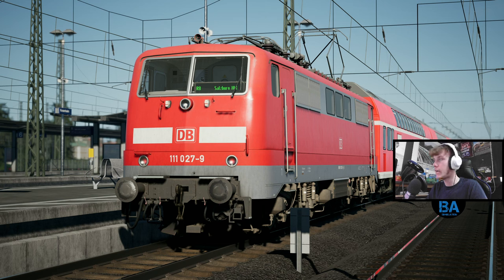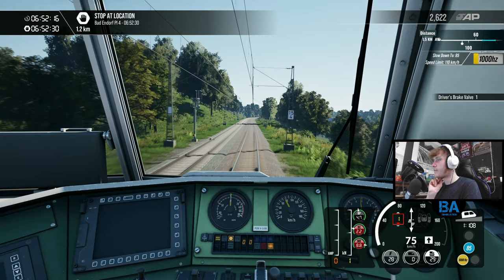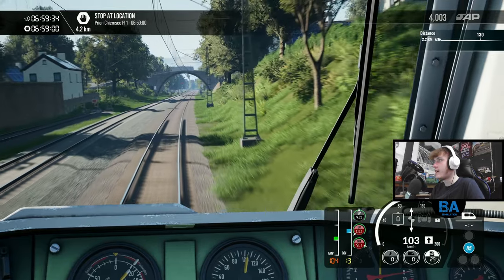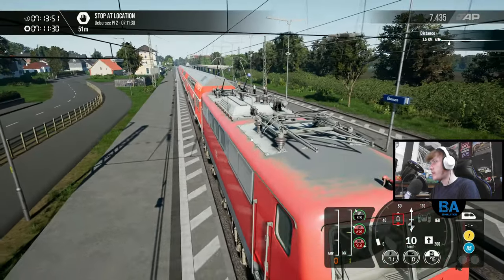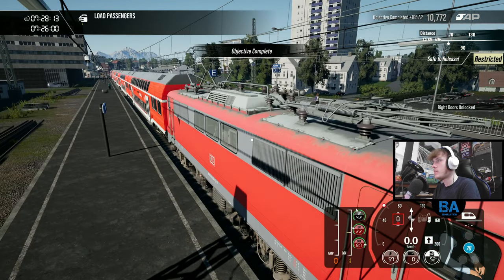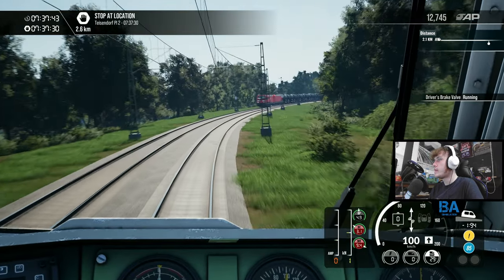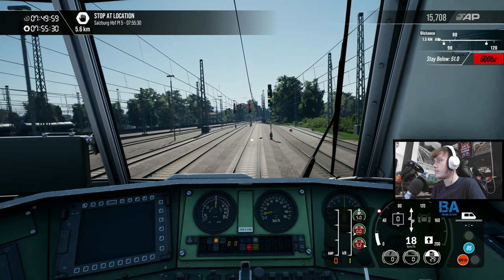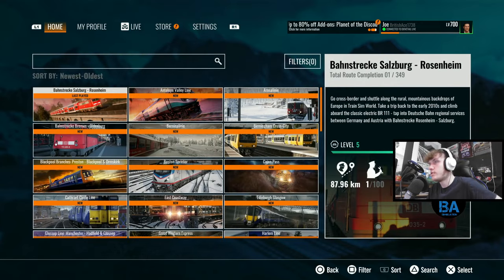Salzburg Rosenheim FIRST LOOK - Magnificent Scenery - DB BR 111 - Train Sim World 4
Taking a FIRST LOOK at the Bahnstrecke Salzburg Rosenheim route for Train Sim World 4, which brings with it a new locomotive, the DB BR 111 as well as 88km of route, which is one of Dovetails best looking routes to date. Hope you enjoy!